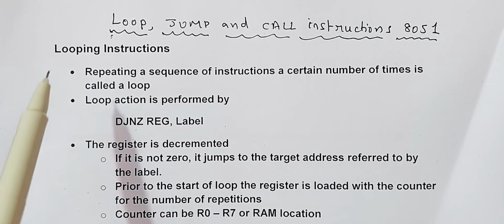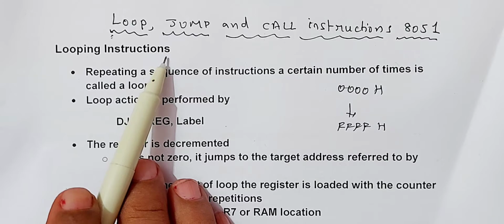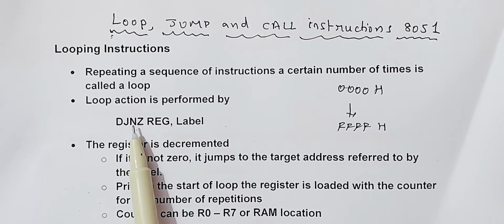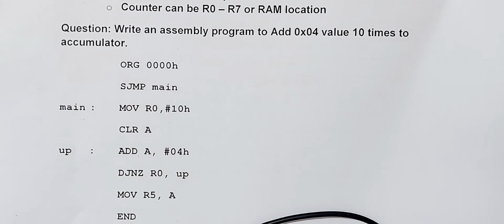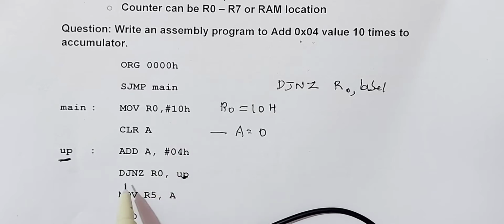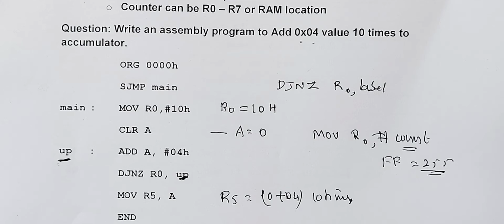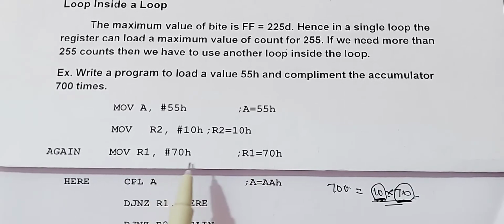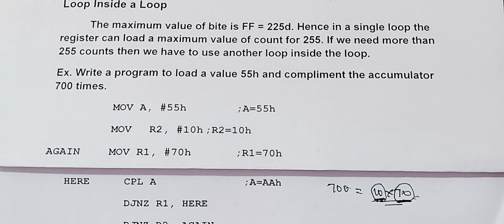loop instructions ( mc)